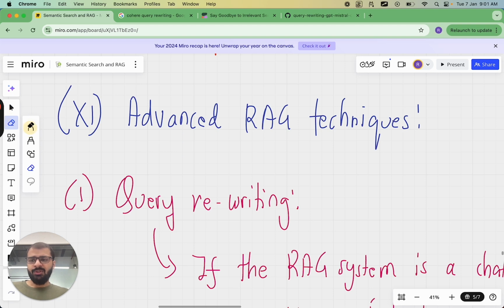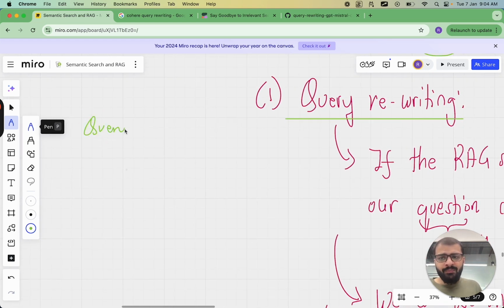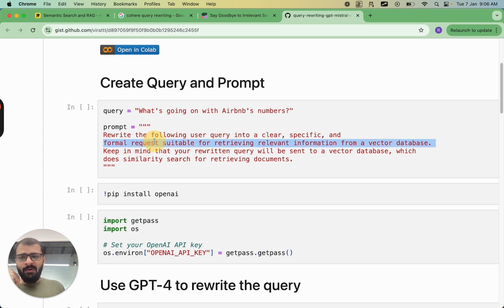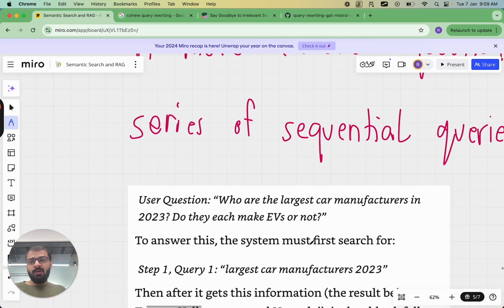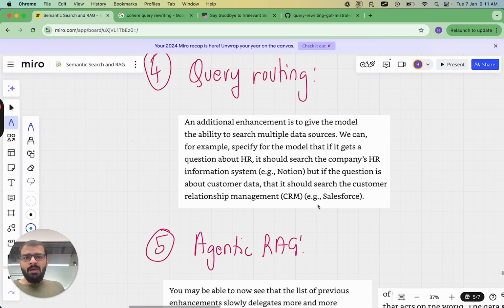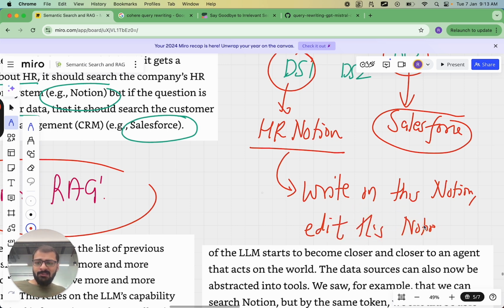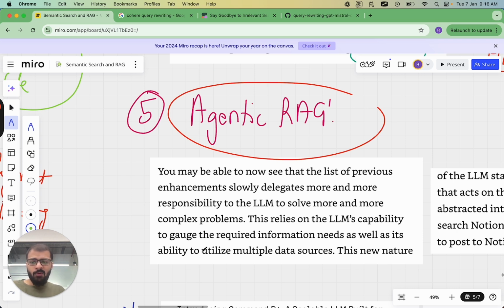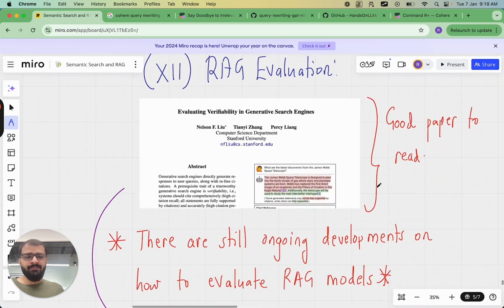Advanced RAG Techniques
Our live courses starting from January 2025 (taught by IITians and MIT PhDs)

In this video, you will learn about Advanced RAG techniques:

(1) Query rewriting
(2) Multi-query RAG
(3) Multi-hop RAG
(4) Query routing
(5) Agentic RAG